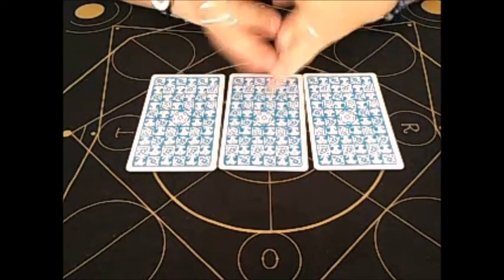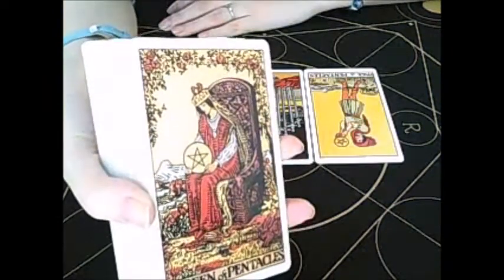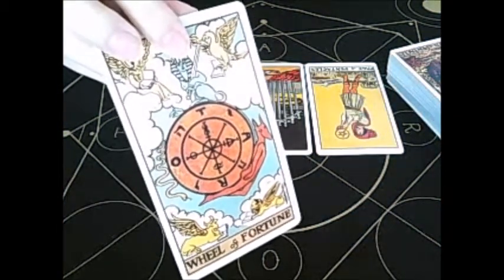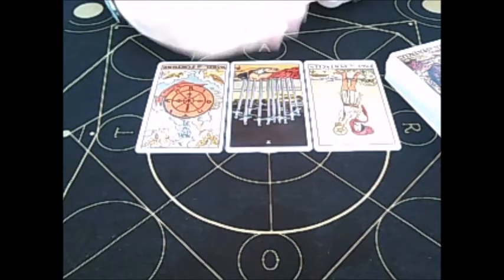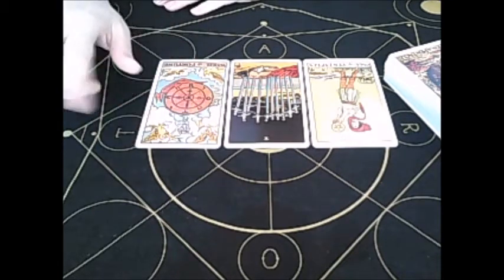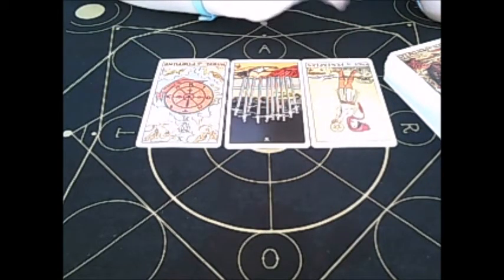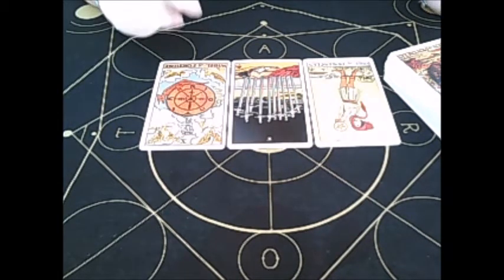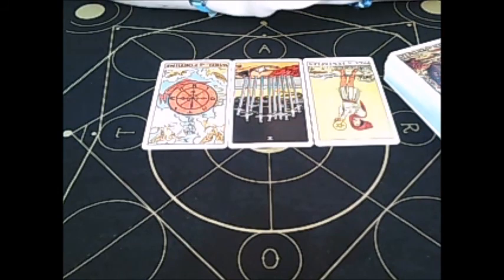Libra Work and Finance Weekly focus March 2nd-12th 2017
I look forward to all your readings.